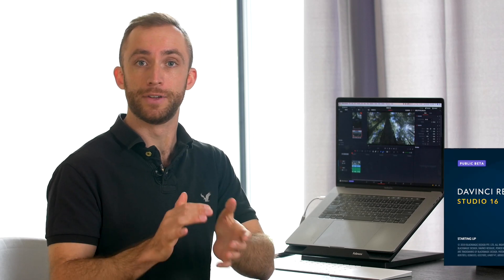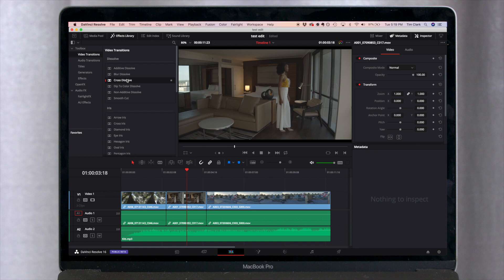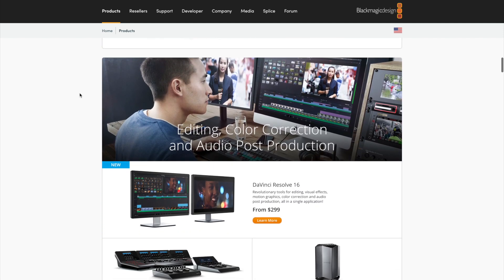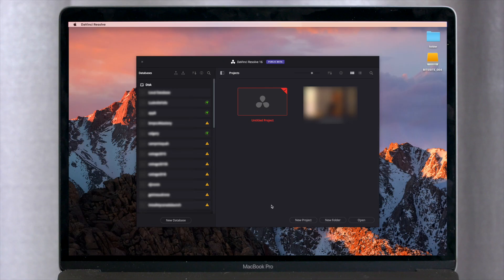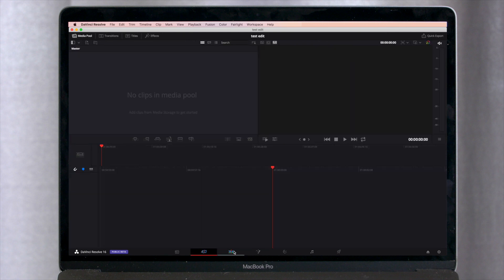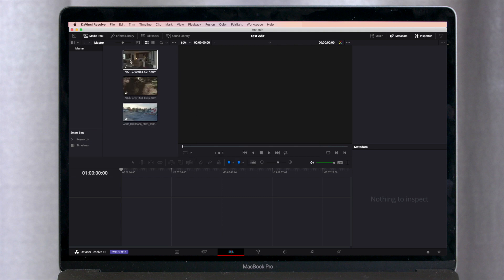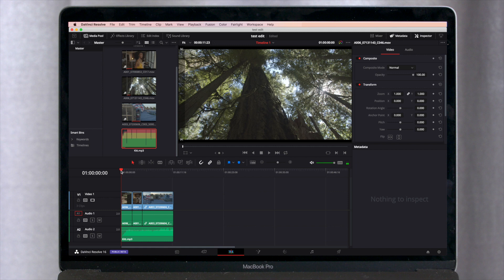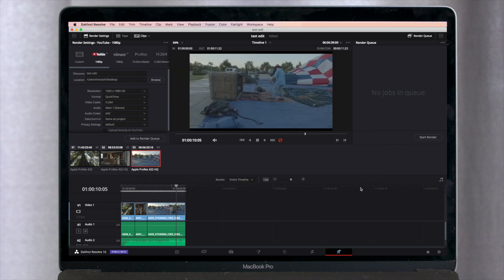Free Video Editing Software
Check out this free video editing application software, Davinci Resolve Studio by BlackMagic Design

BiteSite is a Custom Software and Video Production firm based in Ottawa, Canada.